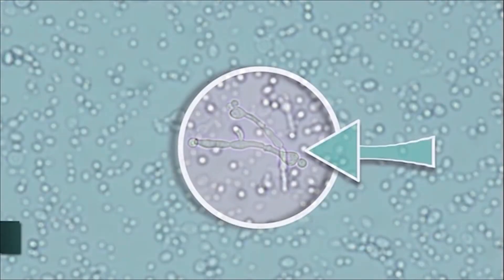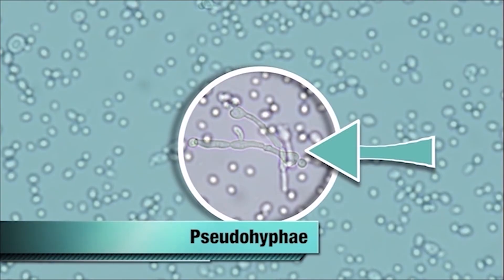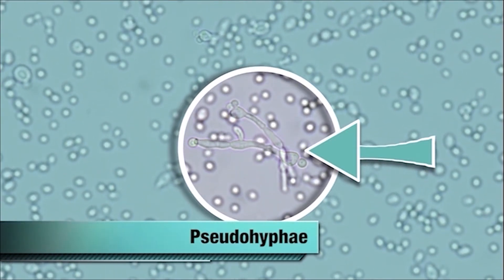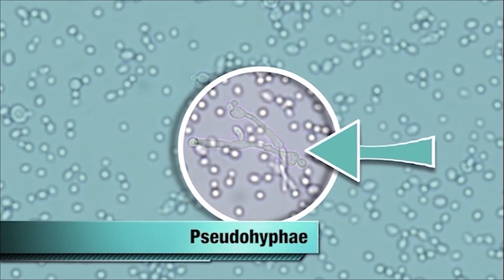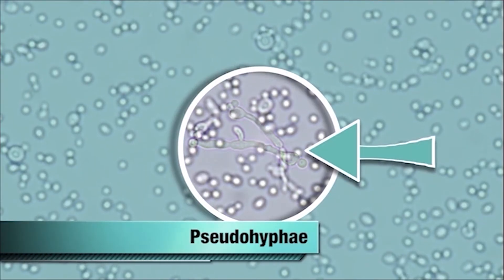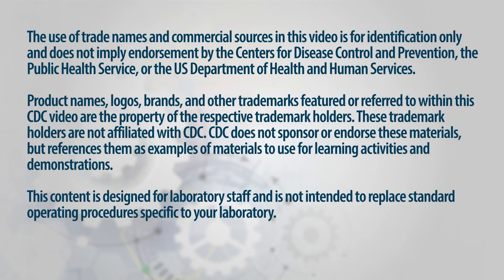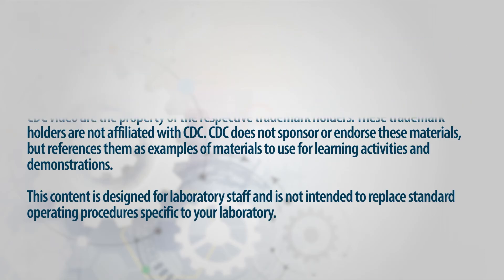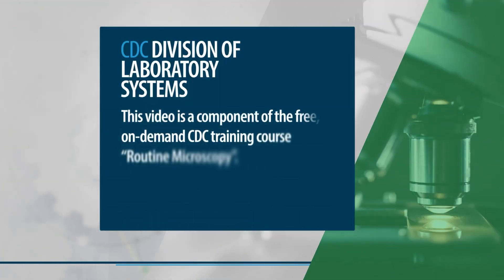Routine Microscopy – KOH Preparation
Demonstration of how to perform a potassium hydroxide or, KOH preparation, for detecting the presence of yeast in a specimen under a microscope.